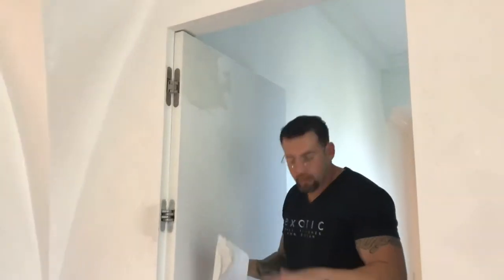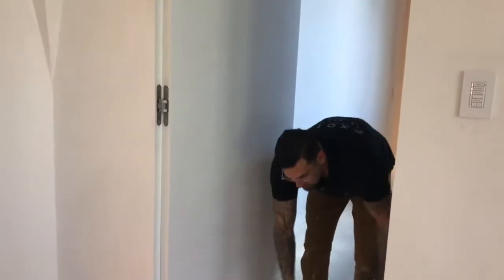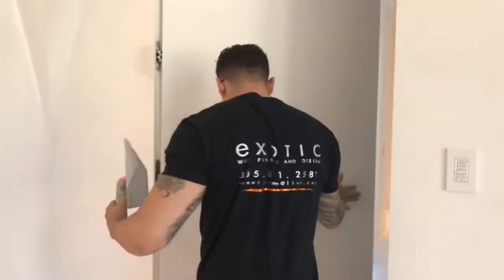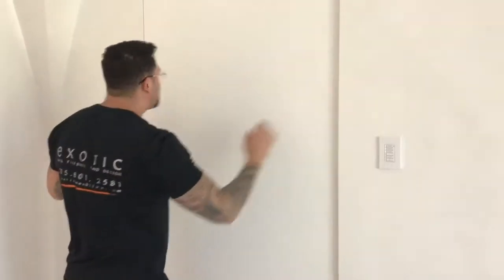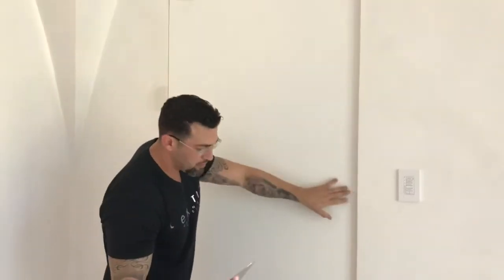Venetian plaster clean white Marmorino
Venetian plaster clean white exotic wall finishes Weston florida